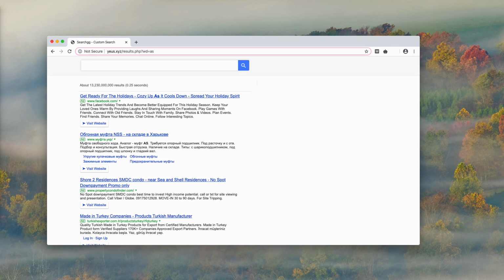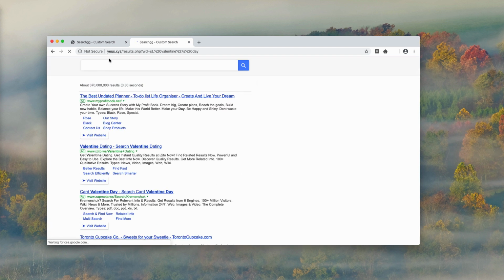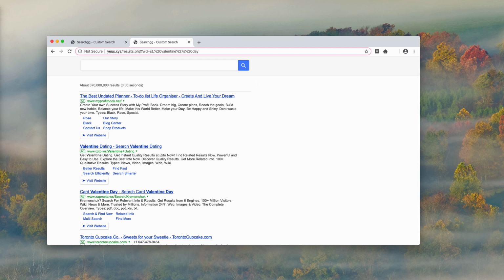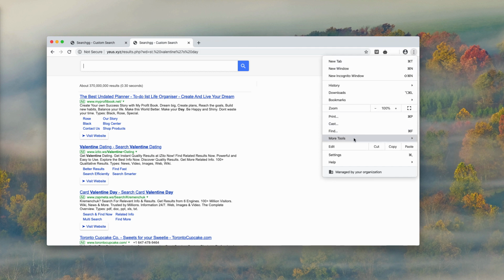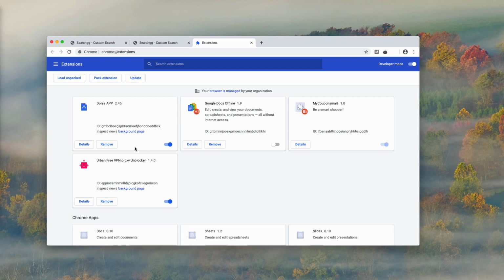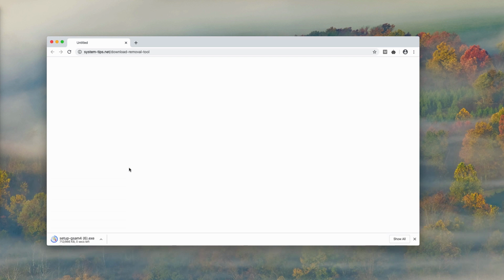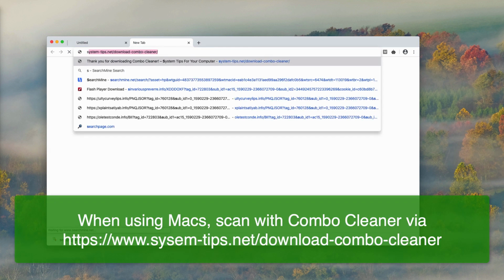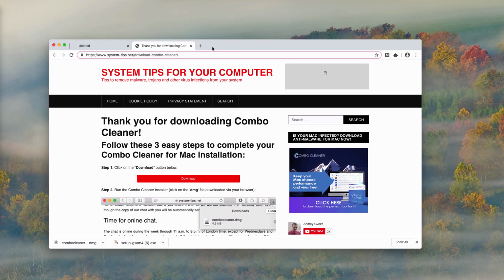Yeus.xyz redirect virus removal instructions.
To fix your computer from yeus.xyz browser redirection problem, download one of these two recommended applications using these links:
1. GridinSoft Anti-Malware for PC
2. Combo Cleaner for Mac
Yeus.xyz is also known as the Searchgg Custom Search hijacker attacking Google Chrome and Mozilla Firefox primarily.